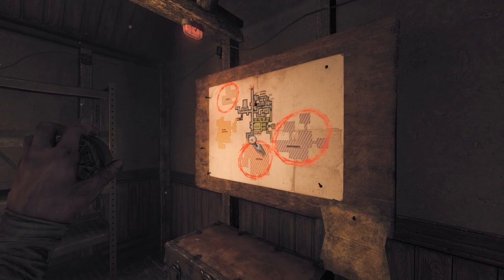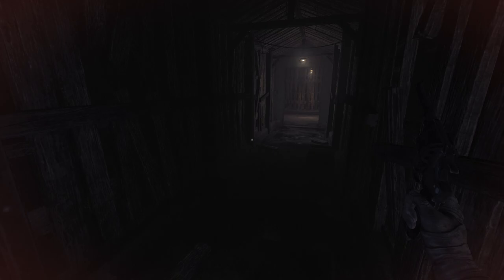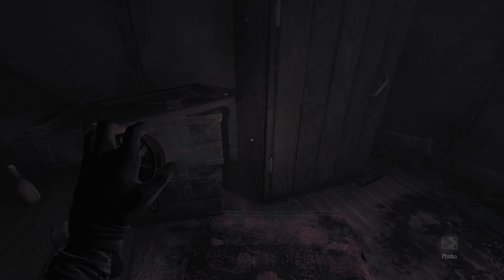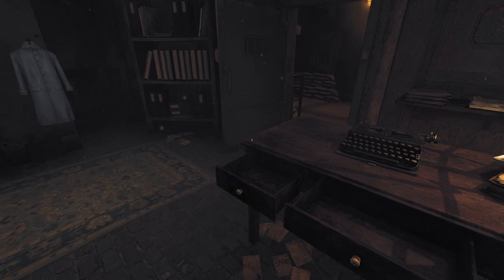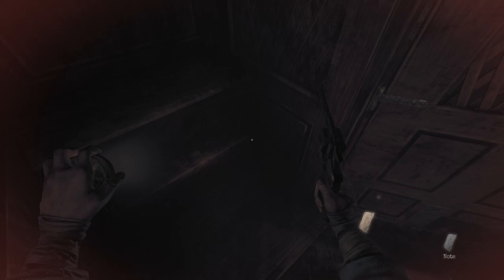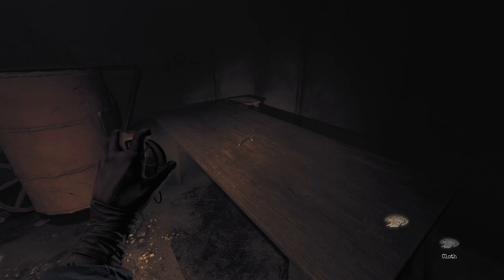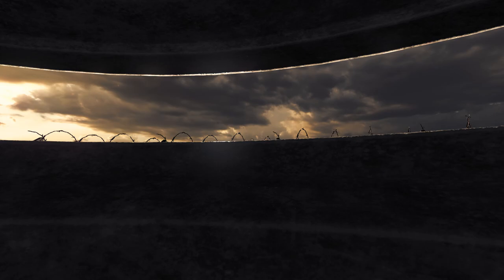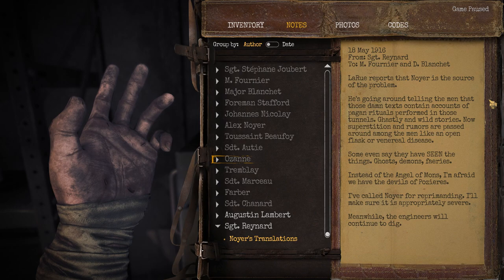Let's Play Amnesia: The Bunker Ep.4 The Lair Of The Beast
On the fourth episode of Let's Play Amnesia: The Bunker, we're heading into Maintenance after discovering a clue indicating we'd find Foreman Stafford there, whose locker contains the Wrench we need for opening grates. On the way, we stop by the lockers to open Laval's, which holds a Gas Mask that makes gas a more viable weapon for us to use. Maintenance is in pretty rough shape, perhaps from battles against the Beast. Parts of the ceiling have collapsed, there are holes everywhere, and the whole area is heavily infested with rats. In the Foreman's Quarters, we find Giraud, whose locker holds the extremely useful Lighter, allowing us to use fire against the rats and the Beast in a variety of ways. We also learn that Stafford himself headed to the Pillbox, located deeper into Maintenance. Using a torch to keep the rat packs at bay, we find the Bunker's Fuel Storage, where a massive tank of gas serves as an unlimited supply of gasoline-filled bottles for making Petrol Bombs or for fueling the generator (which I never realized). The Pillbox is locked, requiring a key from the Chaplain, and in the Chapel we discover the Beast has made it's nest and larder/art installation here. Once in the Pillbox, we get a tantalizing view of freedom that remains out of reach thanks to the Germans regularly firing at the viewport. Snagging Stafford's dog tag off his body, we make our way back to safety in order to grab the Wrench.